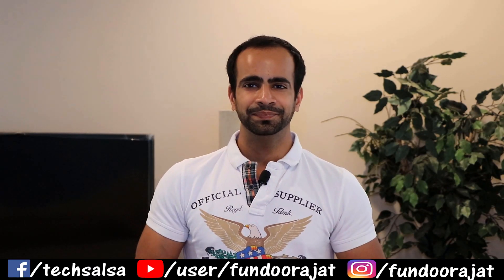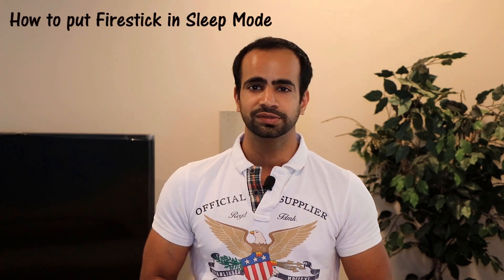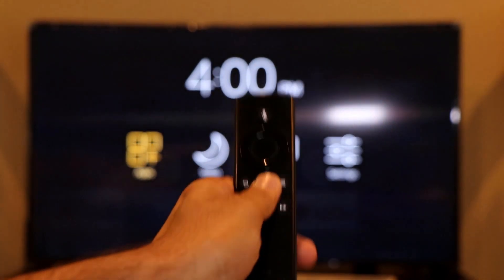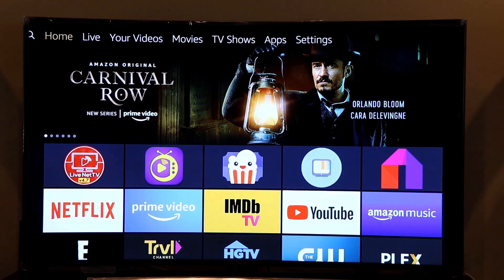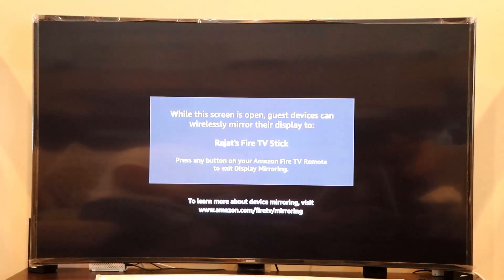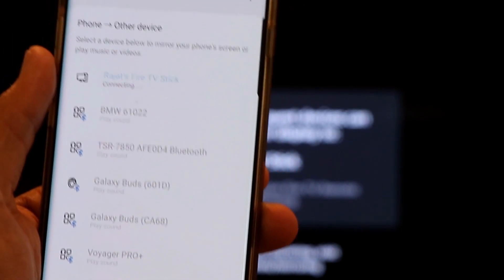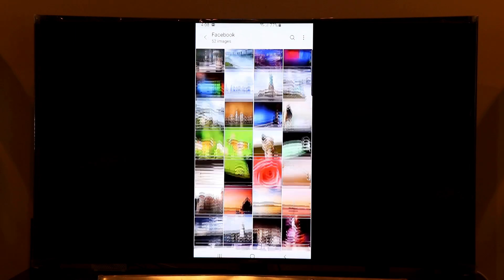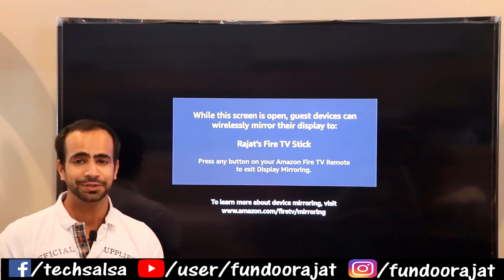Screen Mirroring on Firestick and How to Put it in Sleep mode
Firestick screen mirror - Here are couple of tricks for your Firestick like to how to do screen mirroring on your firestick and how to put the Firestick in Sleep mode.

➤ Cameras:
1. DSLR Camera: Canon EOS 80D

2. Action Camera: GoPro Hero 7

➤ Microphones:
1. Wired Mic: Lavalier Mic

2. Microphone splitter

➤ Filming Accessories:
1. Tripod: Amazon Basics

2. Phone Stabilizer/Gimbal: Zhiyun Smooth Q

3. DSLR Light Kit: LimoStudio 160 LED light

4. DSLR SD Card: SanDisk Extreme Pro

5. GoPro Micro SD Card: Lexar 64 GB